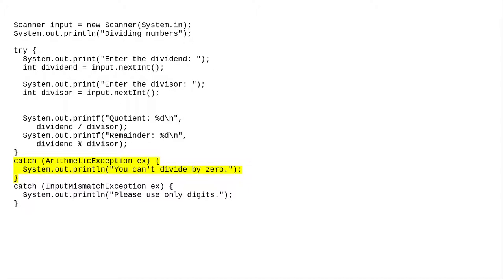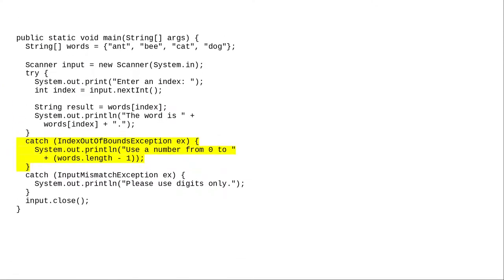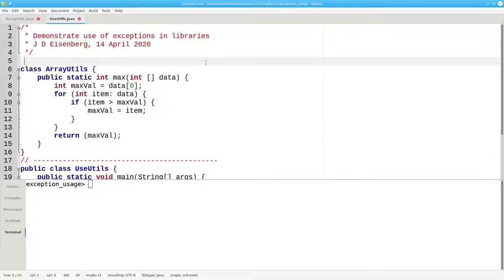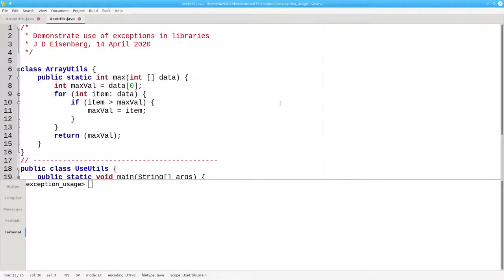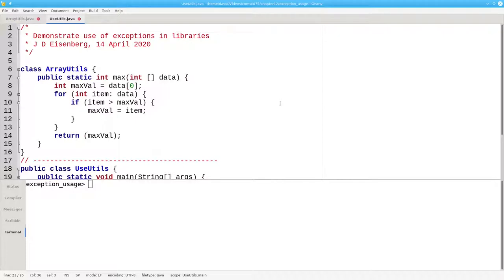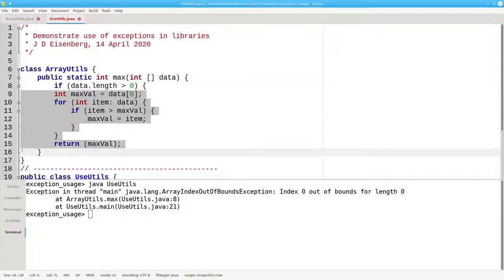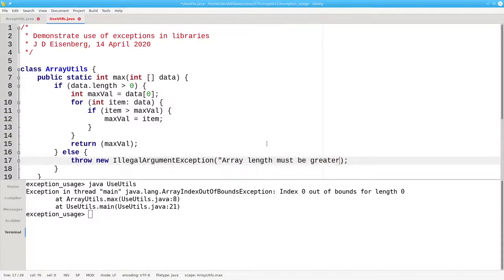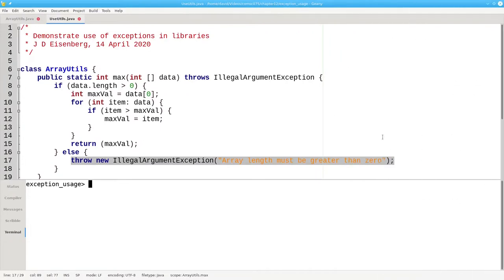Chapter 12: Using Exceptions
Learn when to use -- and not to use -- exceptions.